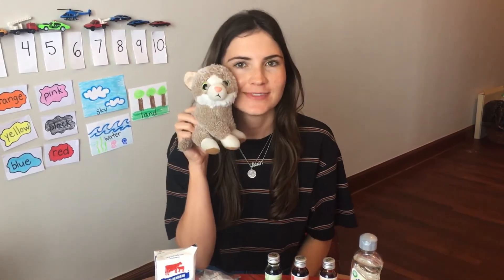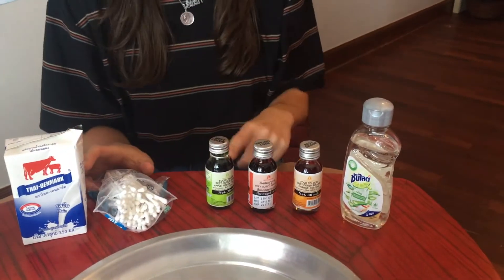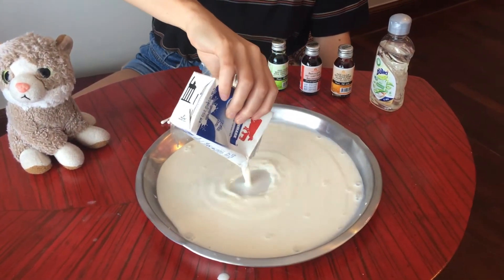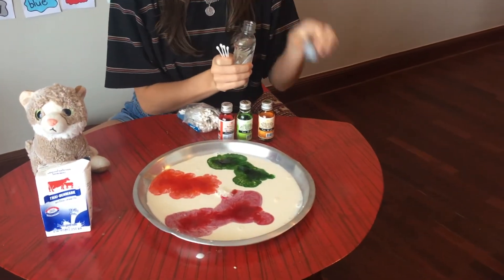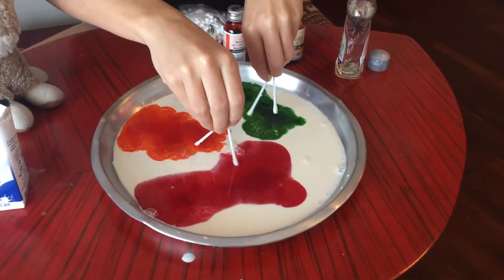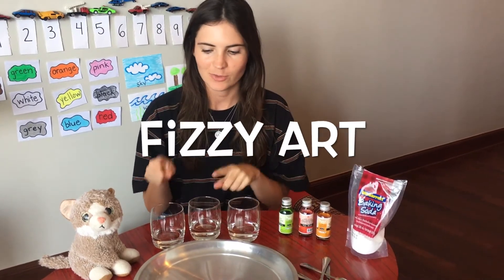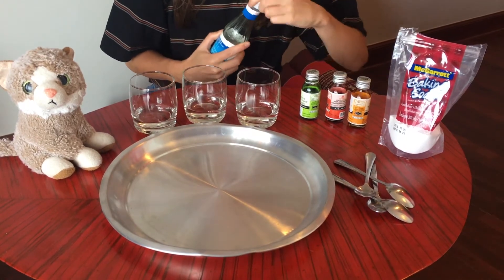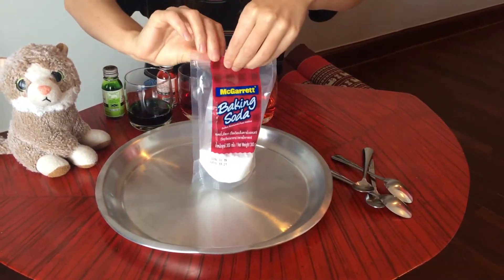Science with Ms. Emma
Watch Ms. Emma  make magic milk and some fizzy art!